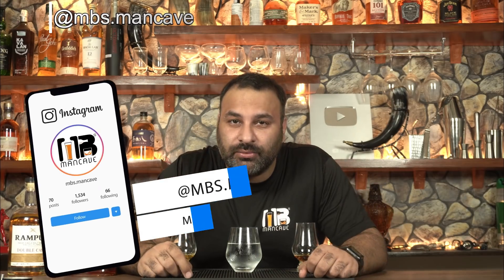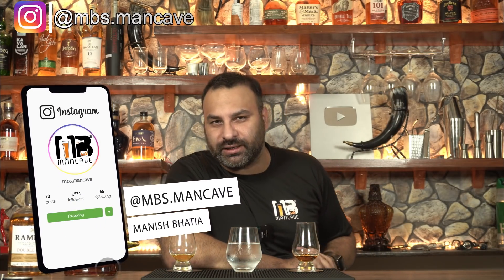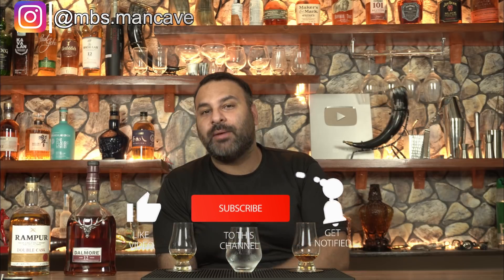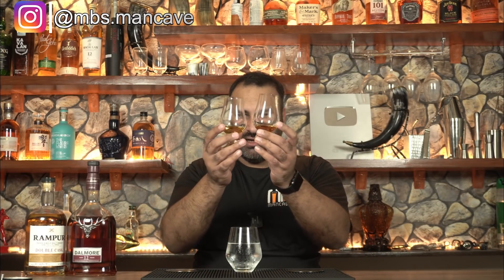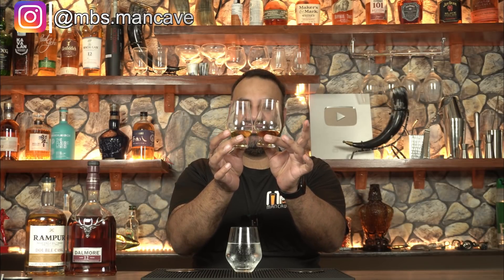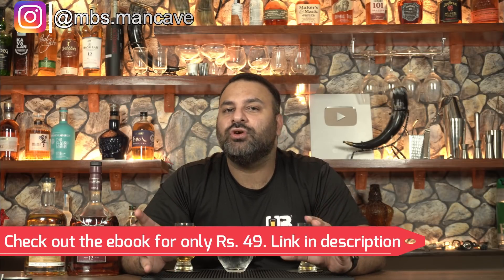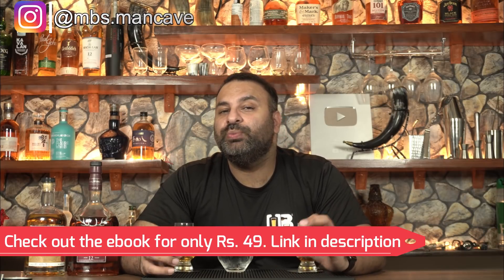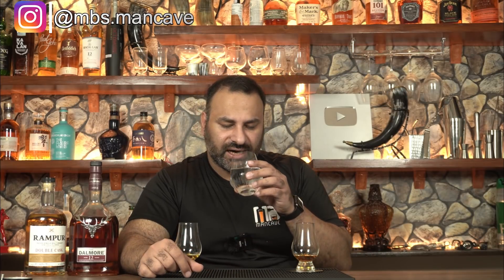Dalmore 12 vs Rampur Comparison in Hindi